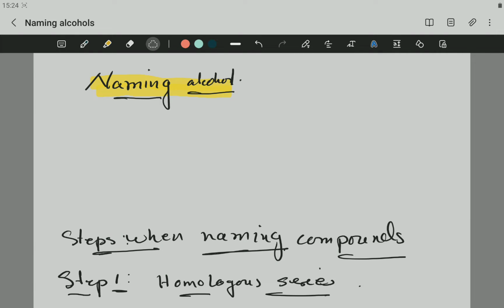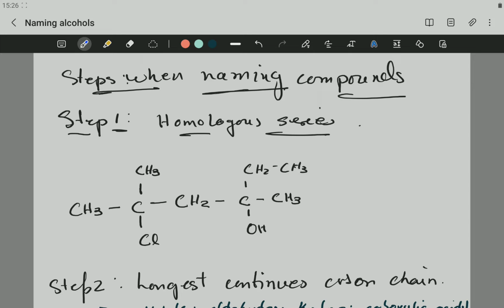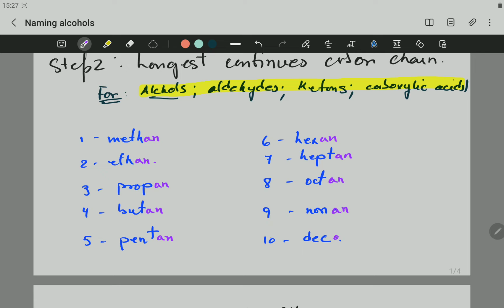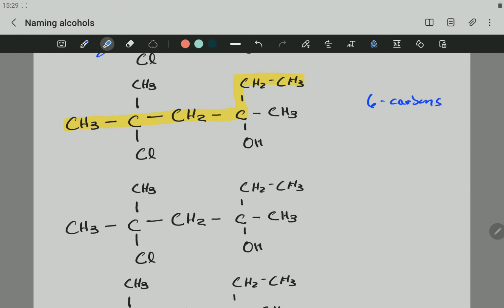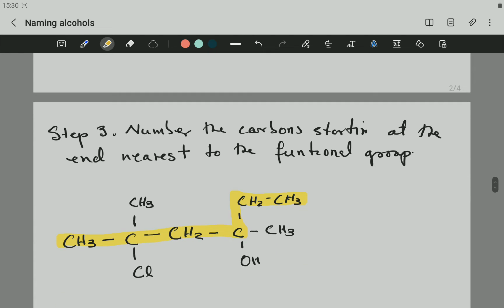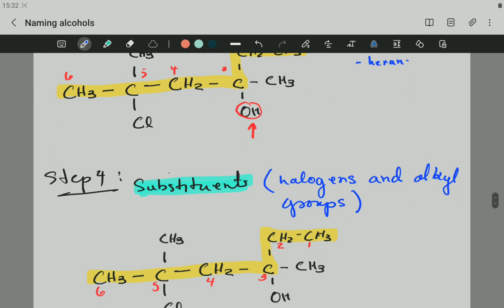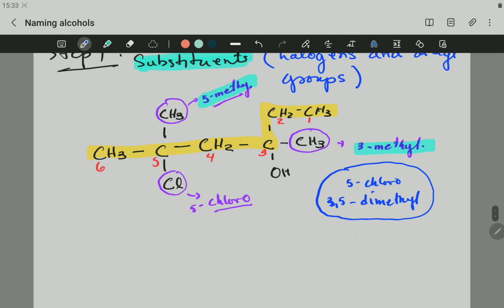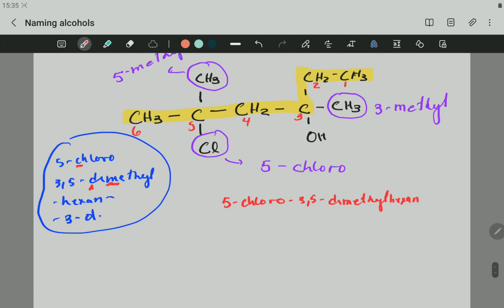Naming alcohols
In this video you will learn how to name alcohols.